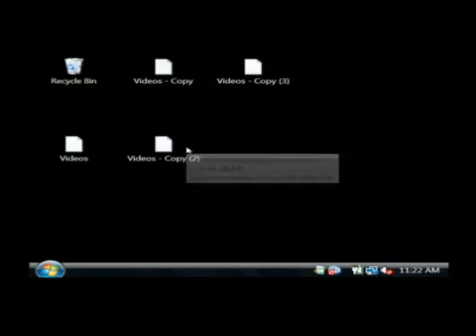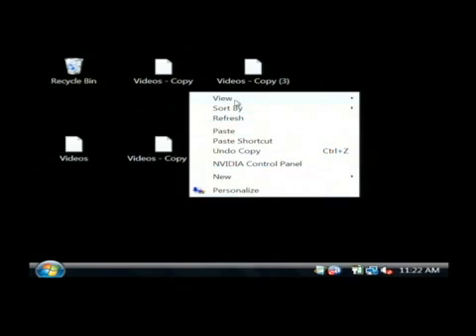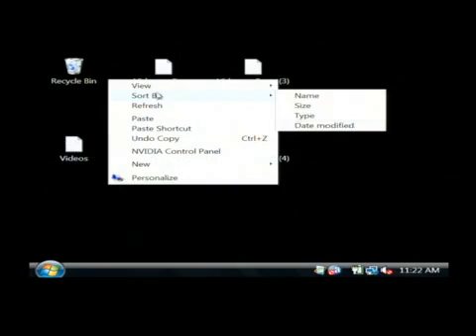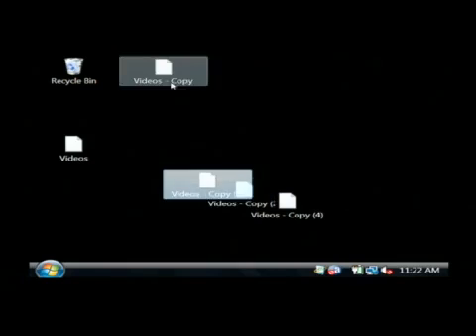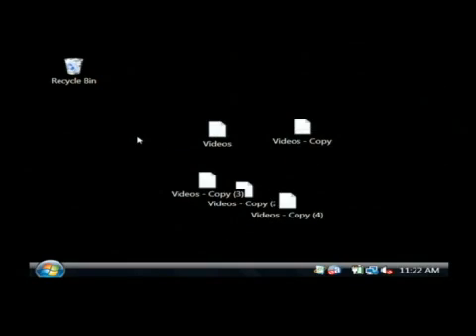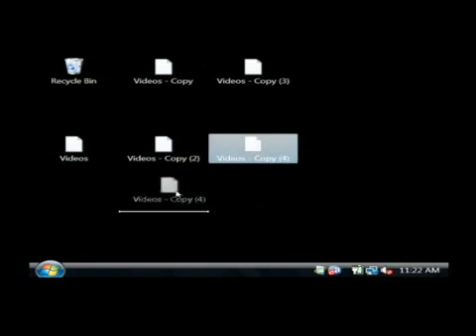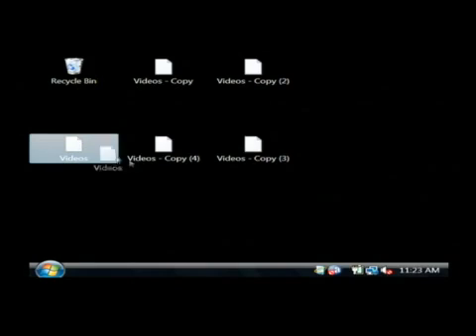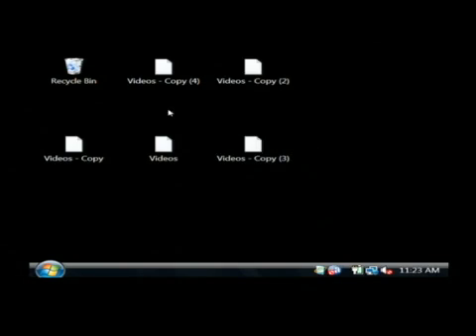How to Stop Desktop Icons From Moving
How to Stop Desktop Icons From Moving. Part of the series: Computer Hardware & Software Tips. To stop computer desktop icons from moving, right click on the desktop, select the option to auto arrange and align the icons in a grid, and check the icons to be included in the option. Keep a computer desktop looking neat with help from a computer programmer in this free video on computer desktops.